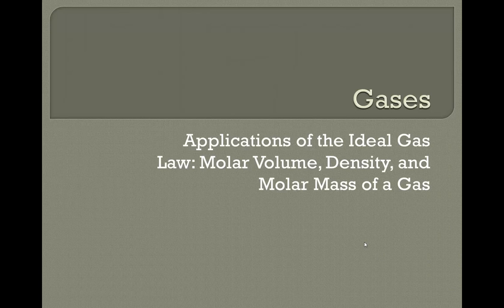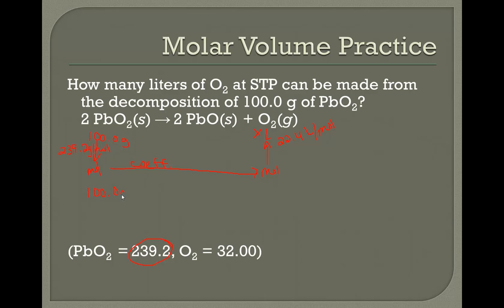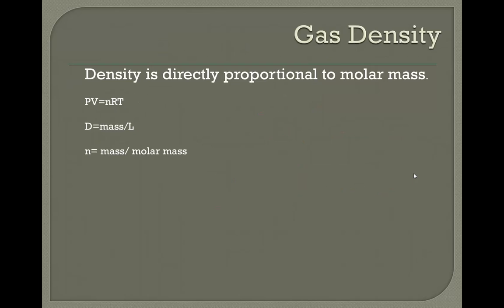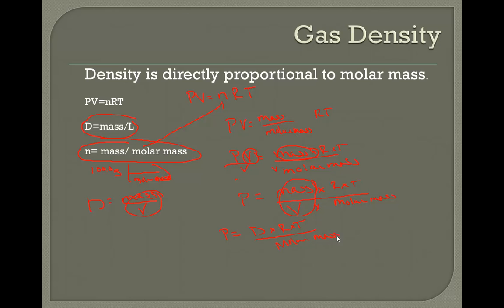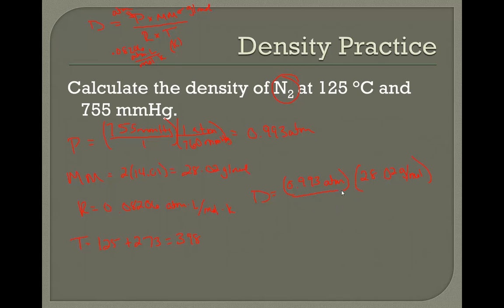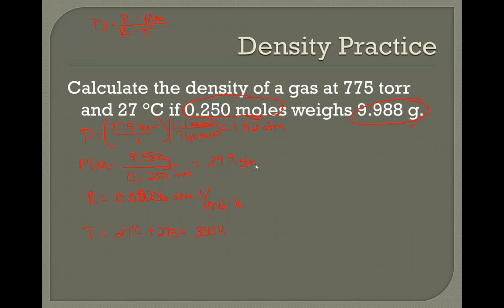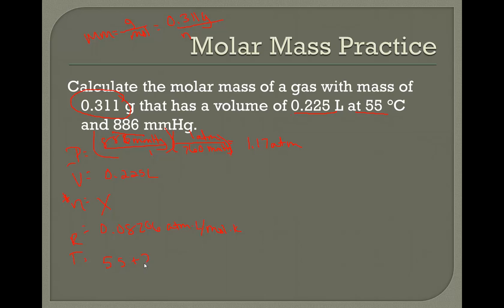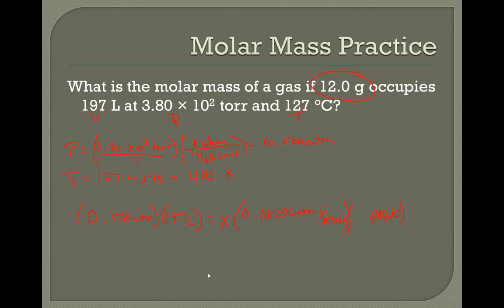applications of ideal gas law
This tutorial explains how to use the ideal gas law for additional applications such as determining the molar mass and the density of a gas